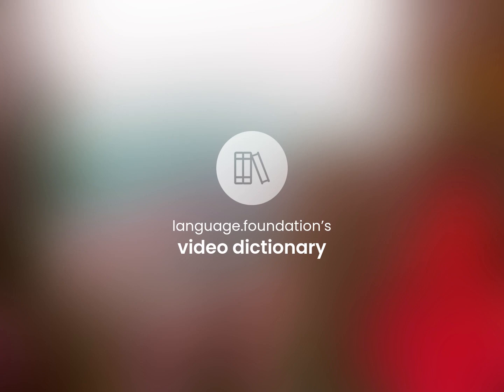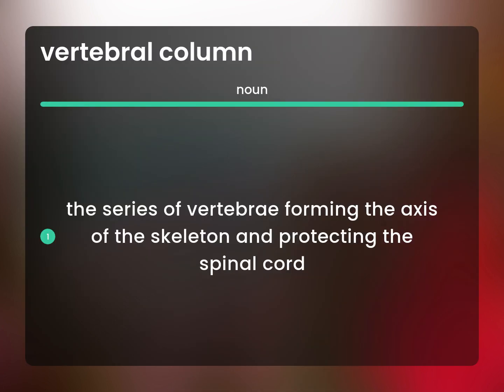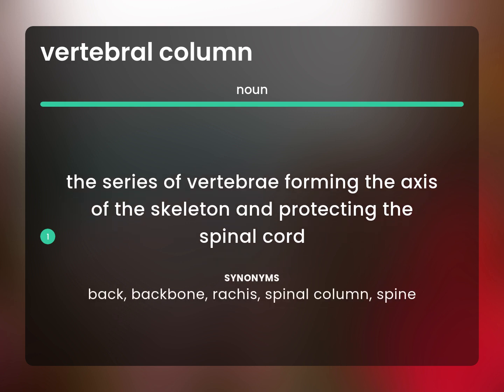Vertebral column | definition of VERTEBRAL COLUMN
VERTEBRAL COLUMN in the dictionary

Susan Miller (2023, March 2.) What is Vertebral column?